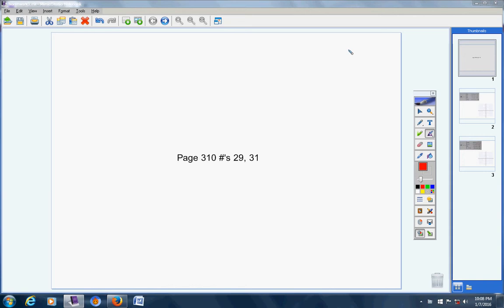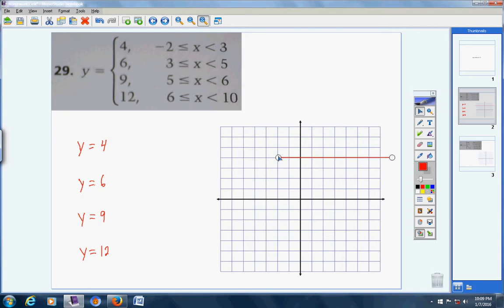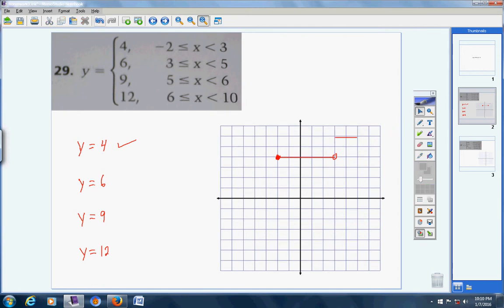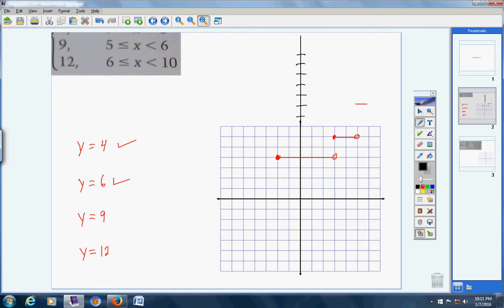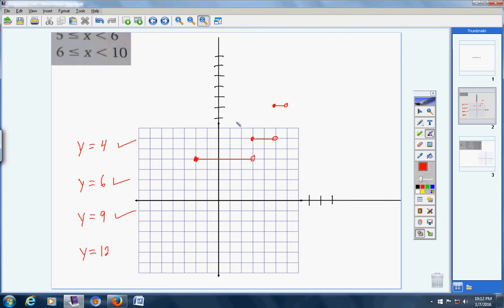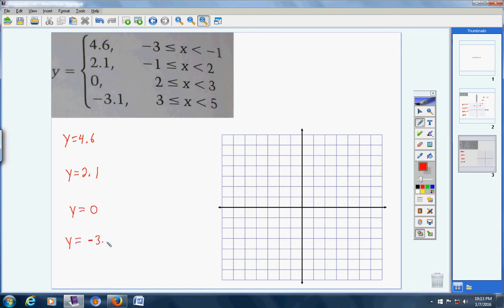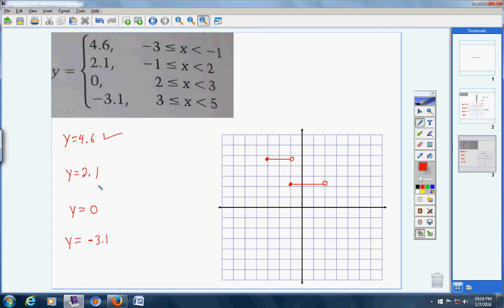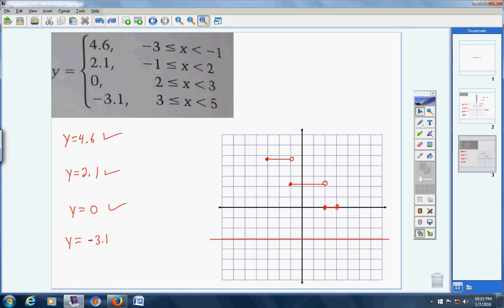Algebra 2 Lesson 6.4 Part 2 Homework